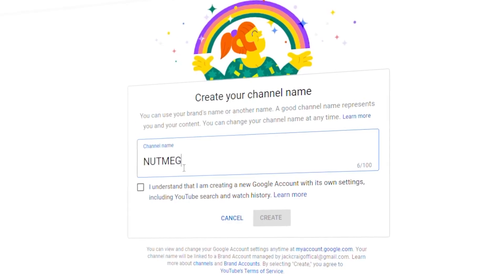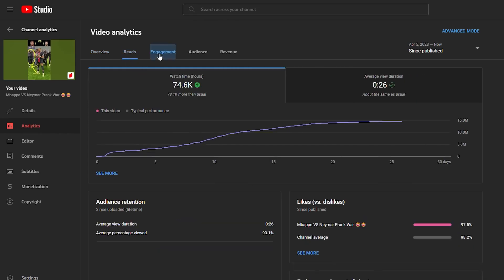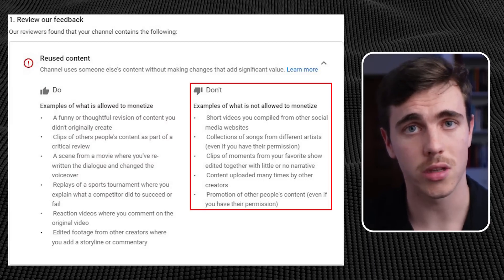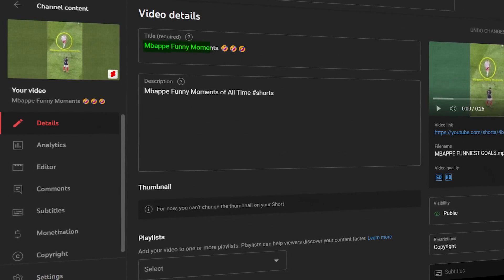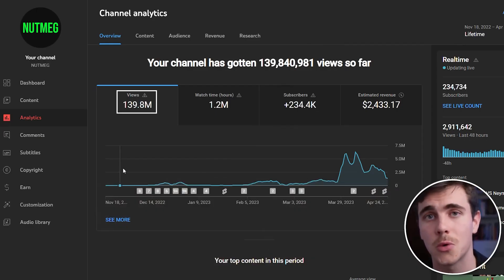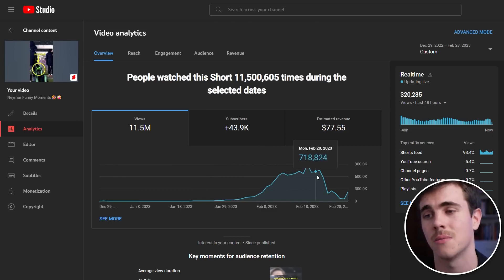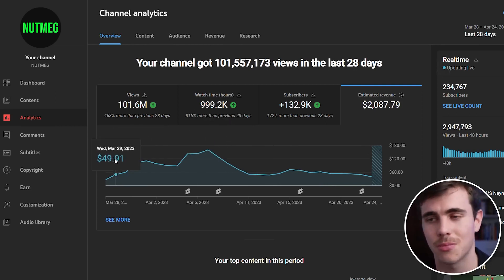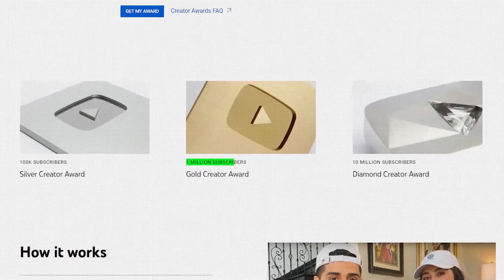I Tried YouTube Shorts For 100 Days Results